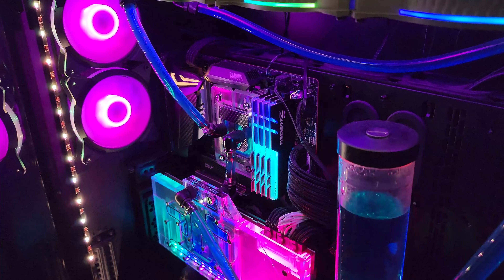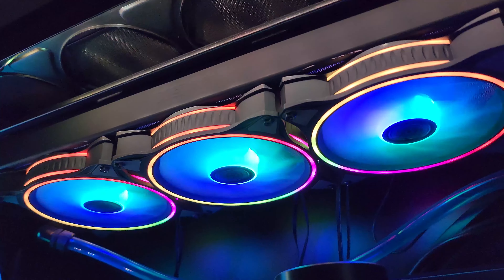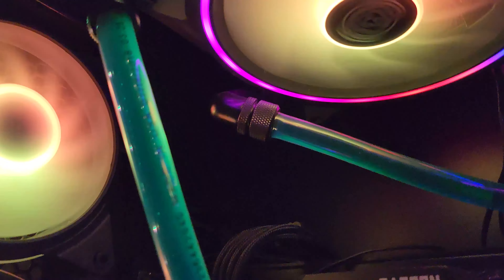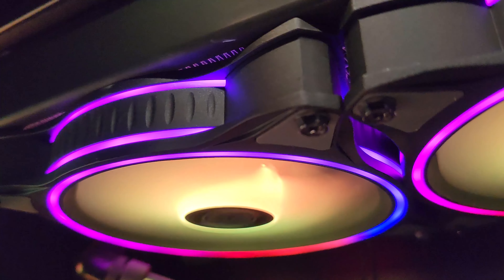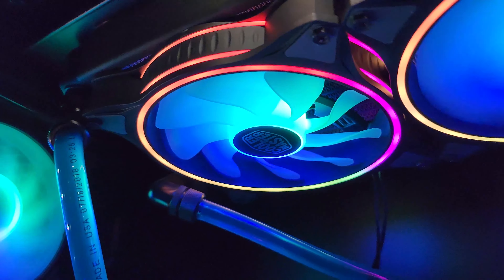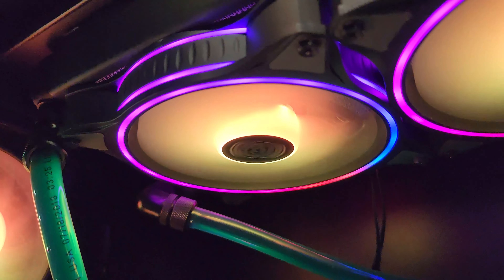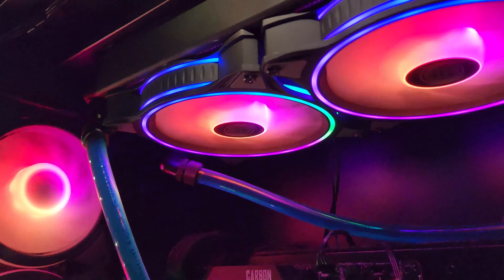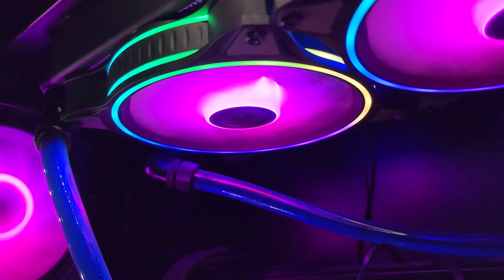This fan didn't last 1 year before having issues!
Gonna have to see if this 20 dollar fan has a warranty but at this price point might not be worth the effort.

Pc Specs
AMD 5800X